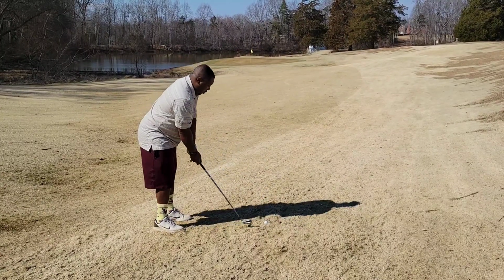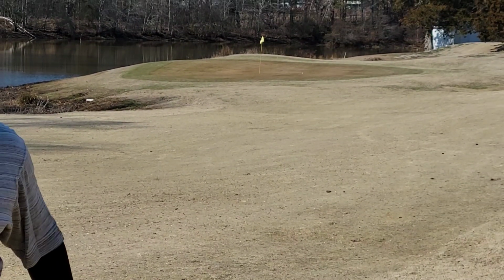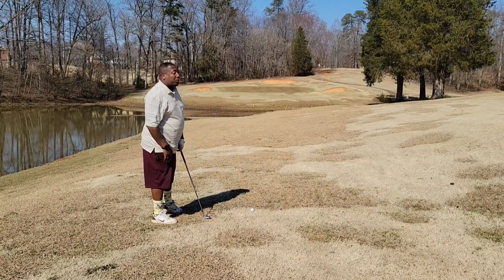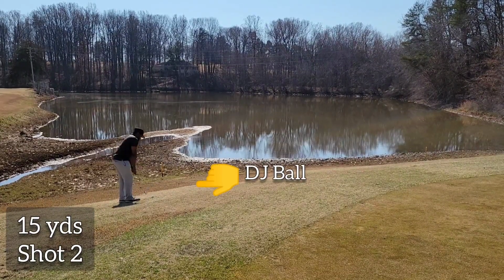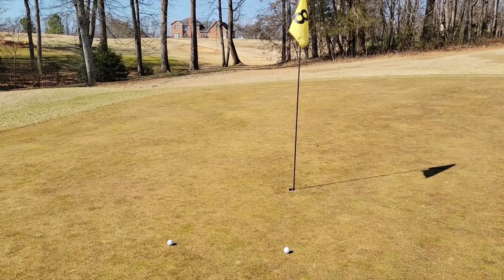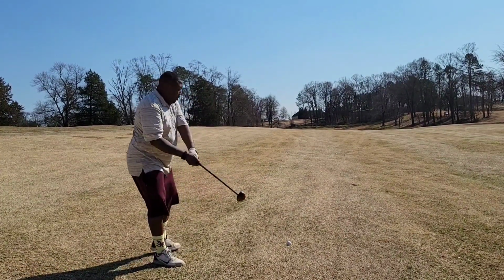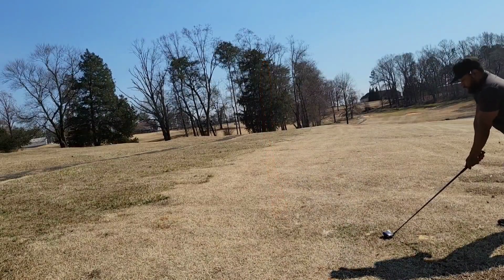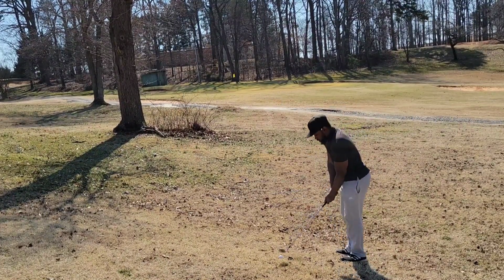Bro Golferz - 3 Hole Stroke Play Match at Yadkin Country Club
Bro Golferz play a 3 hole Stroke Play Match. Who you taking?!?!